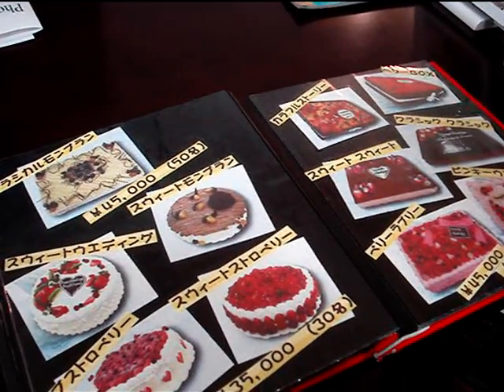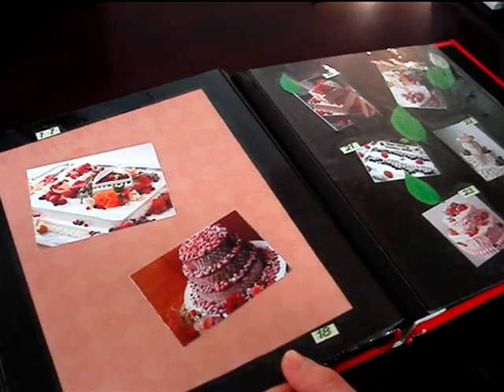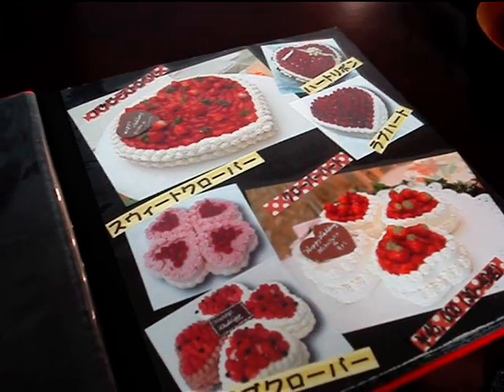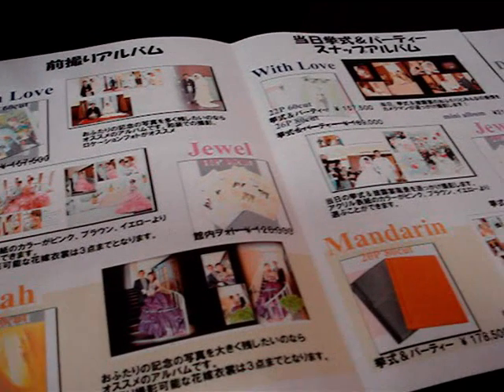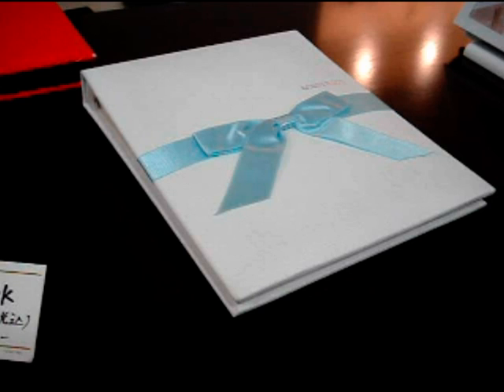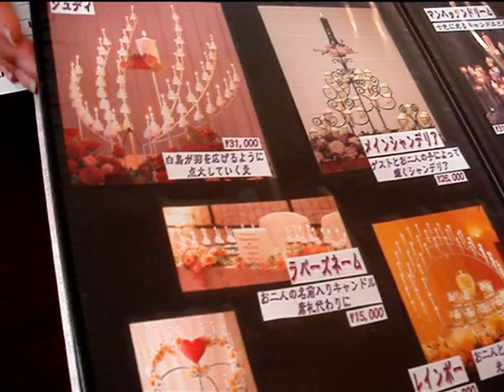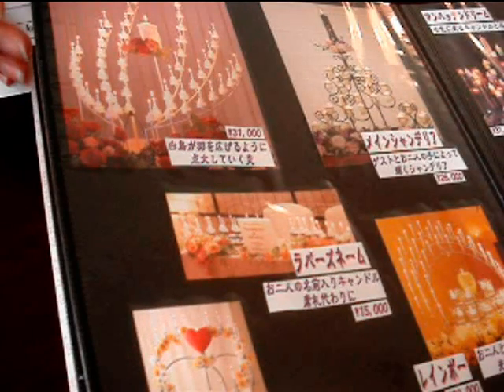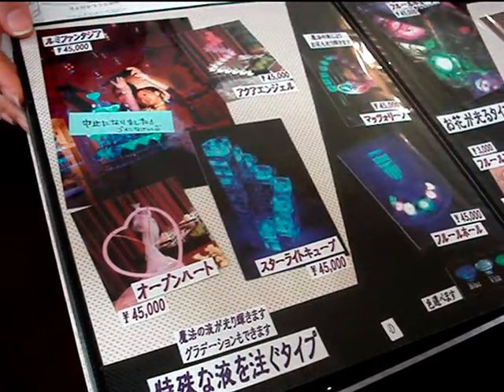Japanese Wedding - Cake and Stuff!